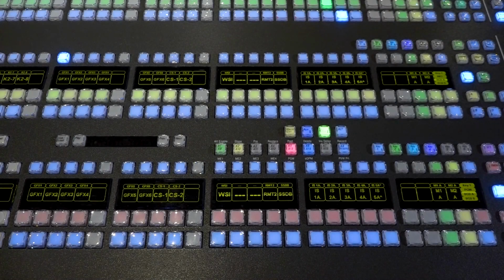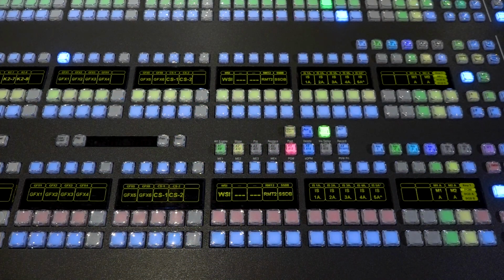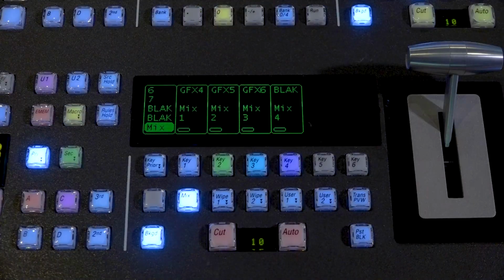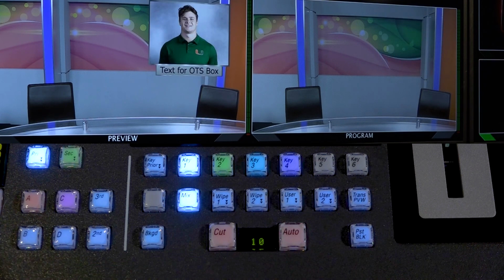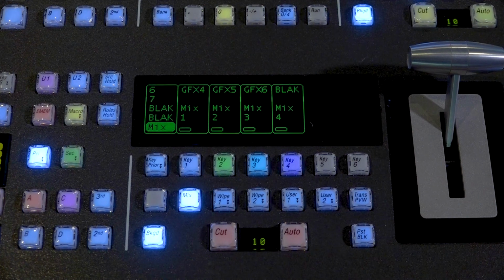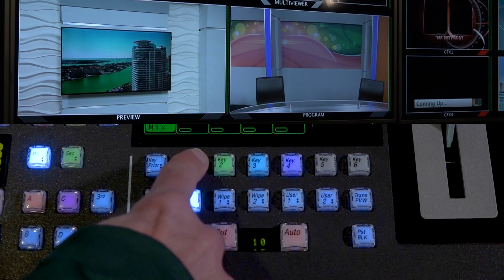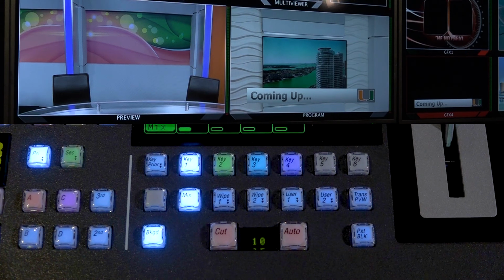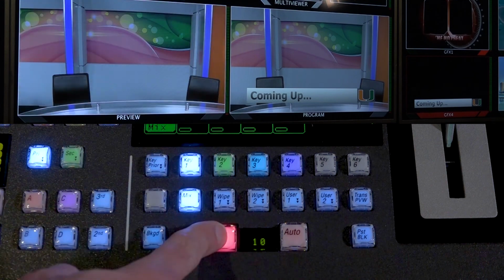Switcher Training Part II. Setting up keyers and keying graphics